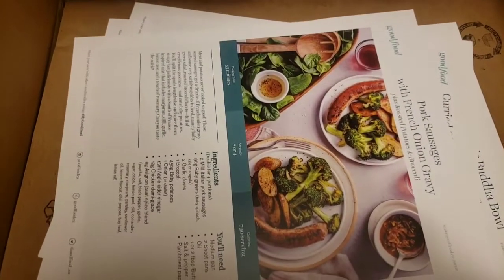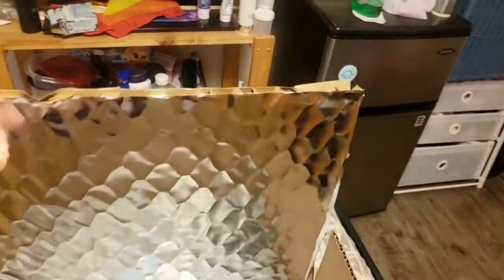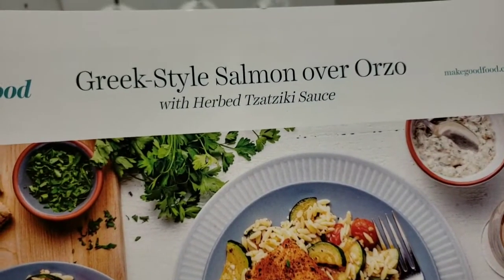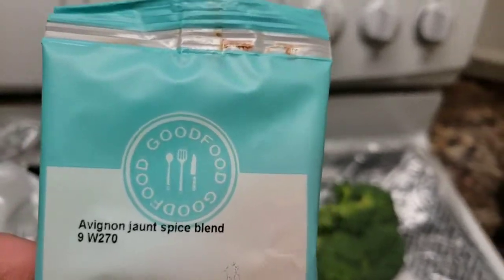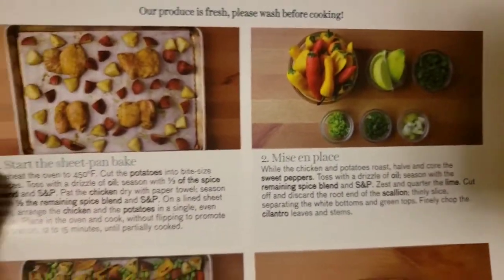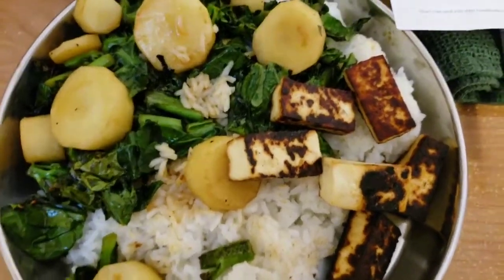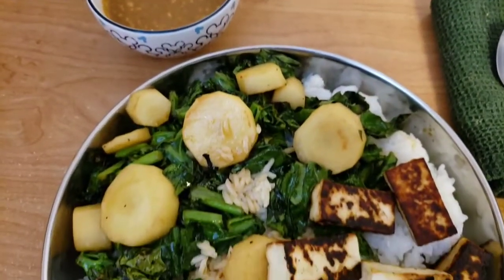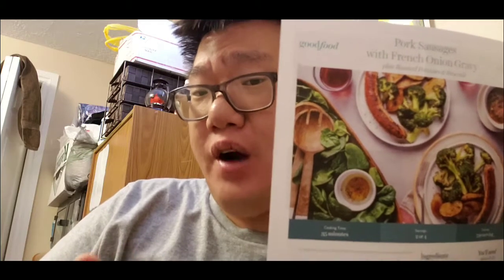Meal Subscription - 03/10/20